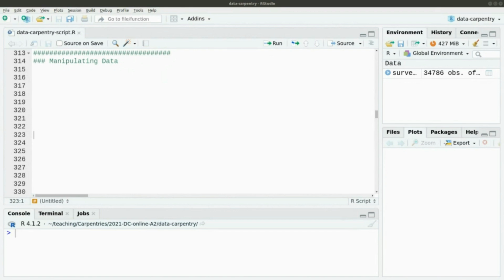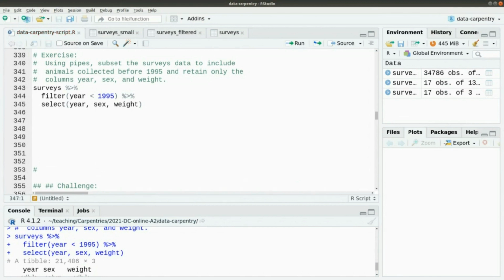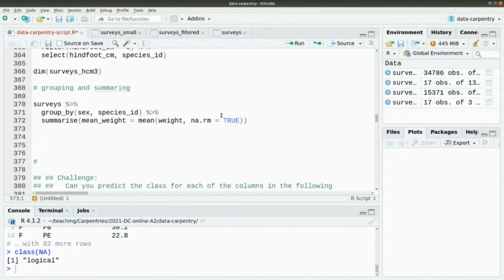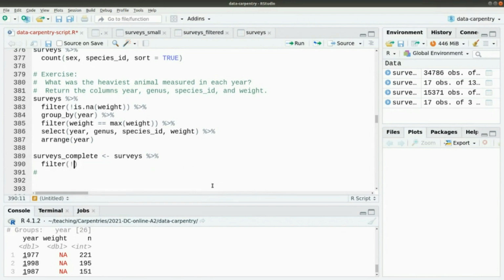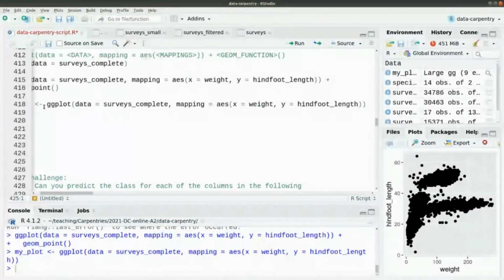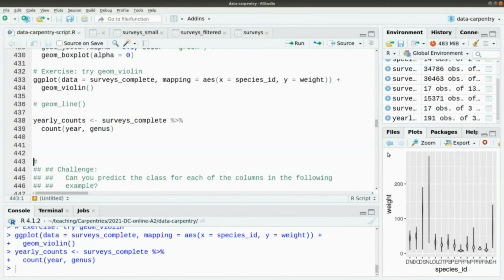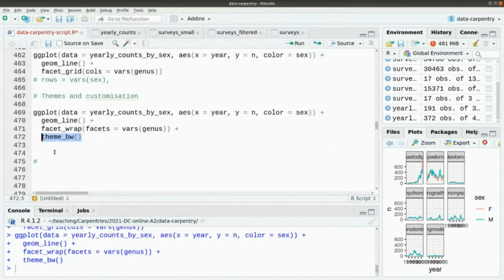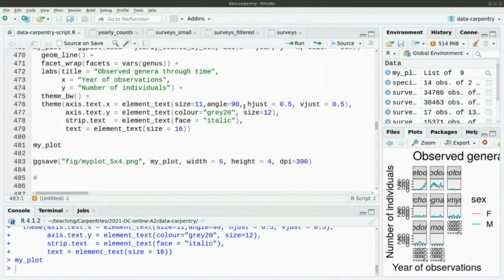ARCHER2: Data Carpentry Day 2 am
Data Carpentry develops and teaches workshops on the fundamental data skills needed to conduct research.

Its target audience is researchers who have little to no prior computational experience, and its lessons are domain specific, building on learners’ existing knowledge to enable them to quickly apply skills learned to their own research. Participants will be encouraged to help one another and to apply what they have learned to their own research problems.

The workshop will cover:

    (Monday morning) Data Organization in Spreadsheets. OpenRefine for Data Cleaning.
    (Monday afternoon) Introduction to R.
    (Tuesday morning) Continuation of R: Data analysis and Visualization.
    (Tuesday afternoon) Data Management with SQL.